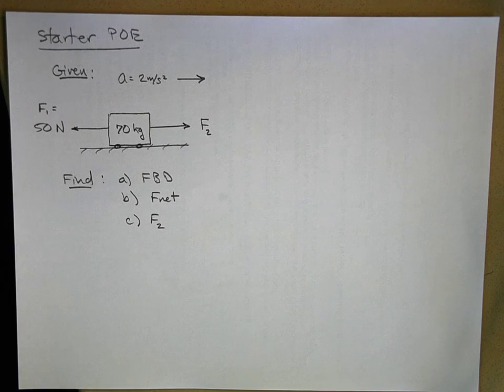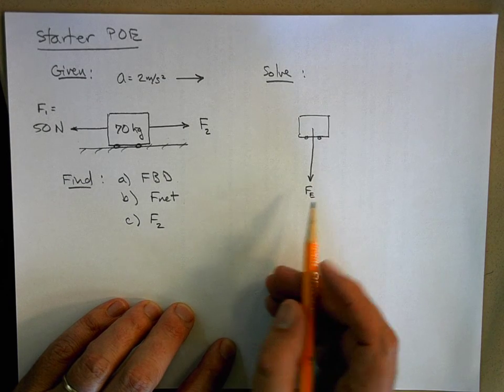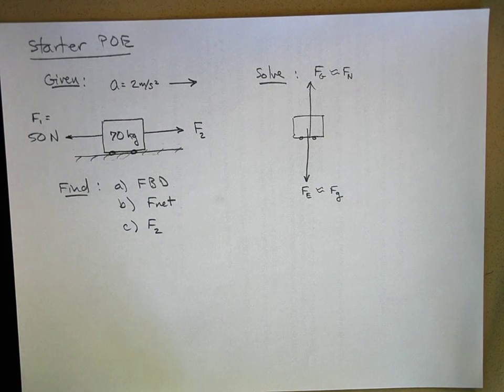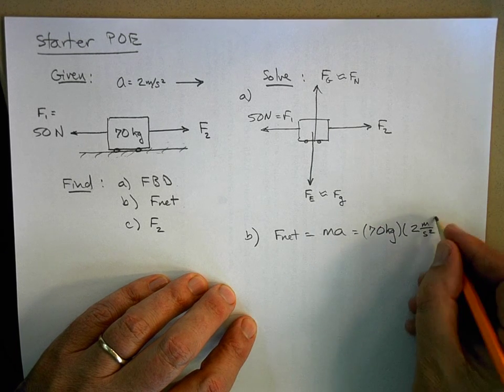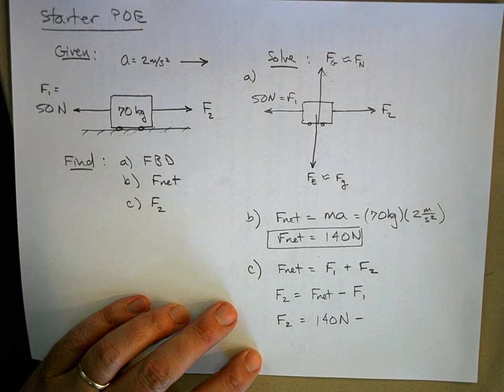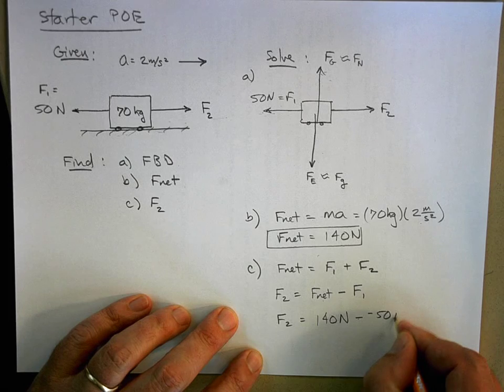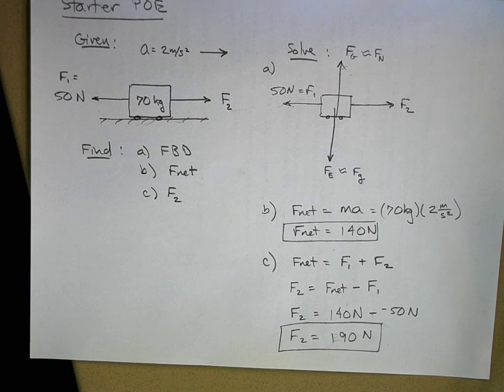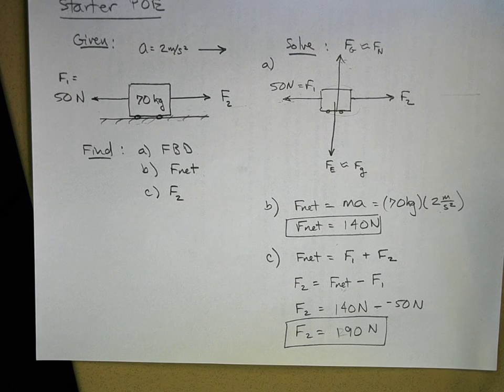POE Starter FBD